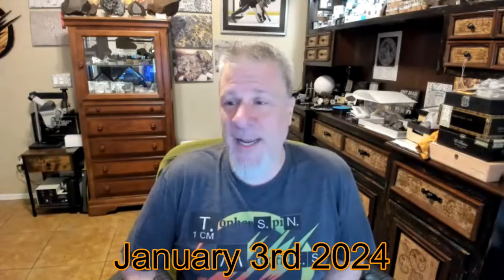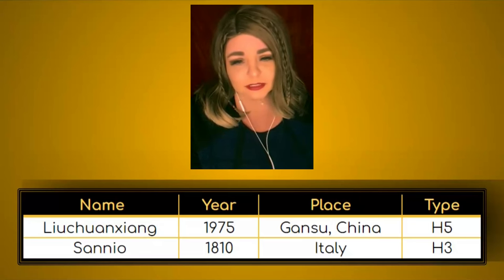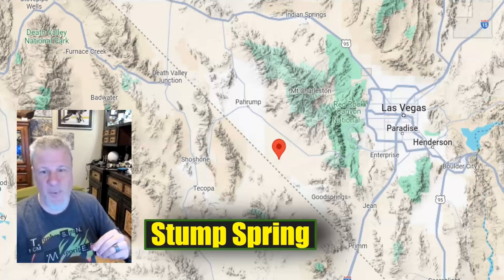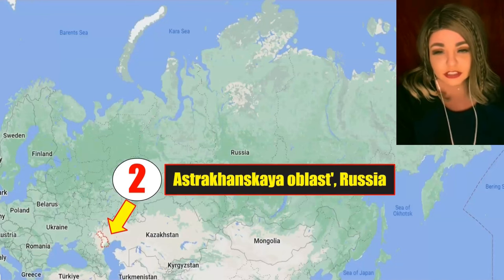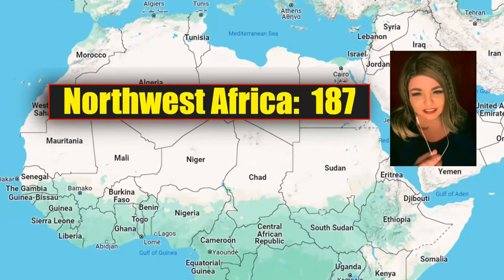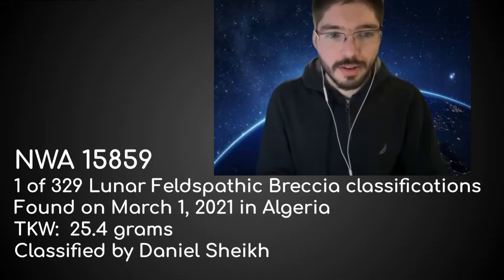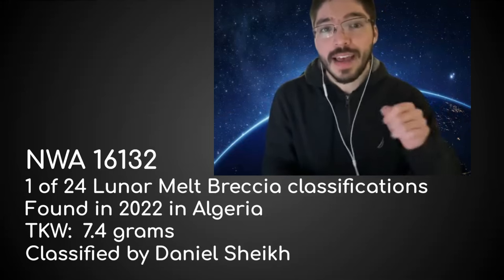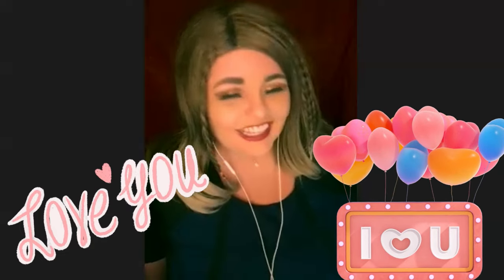992 Meteorites in 50mins ☄️ 2023 Final MetBull Update Classified Meteorites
0:00 What is the MetBull Update? (Sue Spinnato)
1:38 Antarctica (Pat Brown)
5:40 Confirmed Falls
6:35 Finds / Possible & Probable Falls
7:23 Sannio 1810 Italian fall
10:00 Reclassification: Kolang (Roberto Vargas)
14:09 Locations: USA / Canada
17:05 Locations: Europe
17:50 Renazzo Updated on 200th Anniversary (Thomas Mazzi)
22:18 Locations: S. America
23:42 Locations: Russia
24:05 Locations: China / Where Meteorites Are Found
27:25 Locations: Middle East
28:10 Rantila: "World's Most Colorful Meteorite"
30:00 Locations: Northwest Africa
30:52 Classifications: Achondrites / HED
32:48 Classifications: Lunar (Daniel Sheikh)
42:47 Brand New Martian Classification!!
44:35 New Carbonaceous CM2
46:30 Chondrites: Enstatite, Rumuruti, H, L, LL
48:15 Irons: New IID (Yang Shun-Chung)
49:42 Stoney Irons & Sign off!

From Sue: My update includes two guest speakers, Roberto Vargas discussing Kolang and Daniel Sheikh discussing Lunar Classifications.  We also have an ANSMET update from Crew Member Pat Brown.  I included pictures/videos from Mark Lyon, Yang Shun-Chung, Preston Allen and Gediminas Brizgys.

We have a very special video submission from one of our newest International Crew members Thomas Mazzi who discusses the reclassification of 200 year old Witnessed Fall Renazzo.

I discussed classifications submitted by Mark, Yang, Preston and also Sean Mahoney and Juan Aviles Poblador.  This collaboration was all brought together and edited by my awesome husband and the host with the most, Topher Cosmo Spinnato.